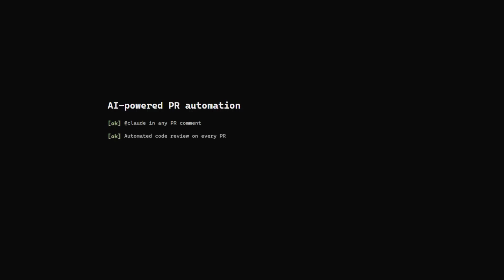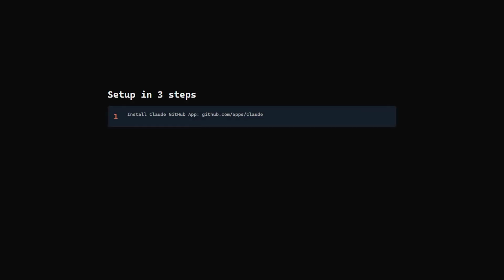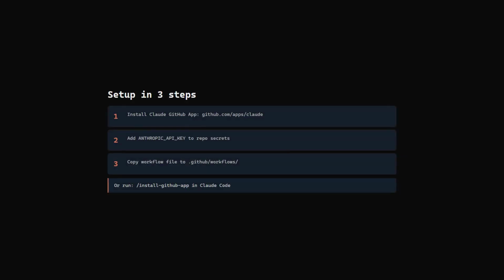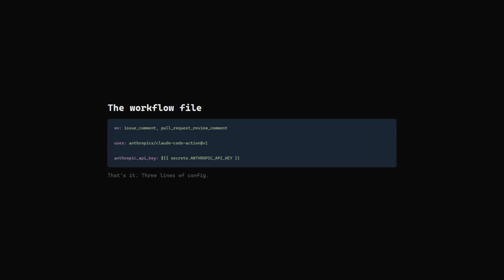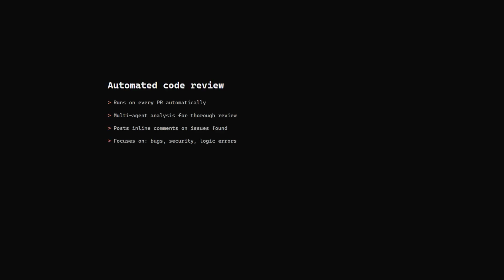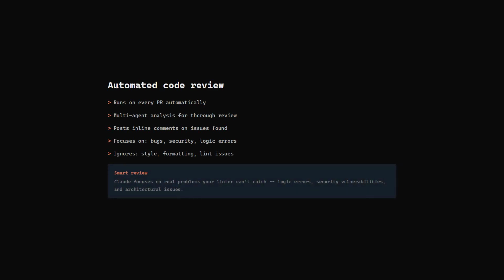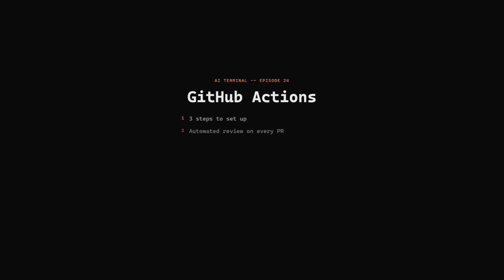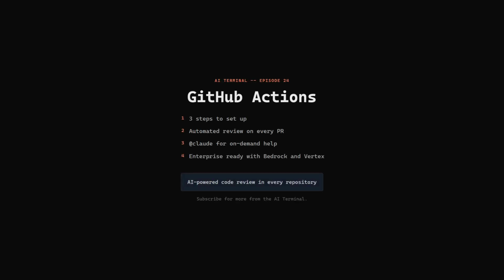Claude Code — GitHub Actions: Automated PR Reviews & CI/CD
Run Claude in GitHub Actions. Auto-review PRs, generate changelogs.

Timestamps:
0:00 Intro
0:14 AI-Powered PR Automation
0:30 Setup in 3 Steps
0:48 The Workflow File
1:01 Automated Code Review
1:22 Advanced Features
1:37 Recap